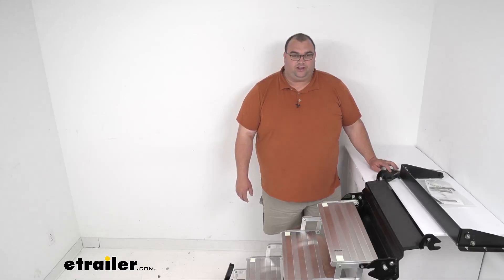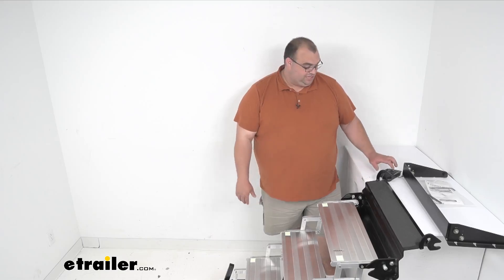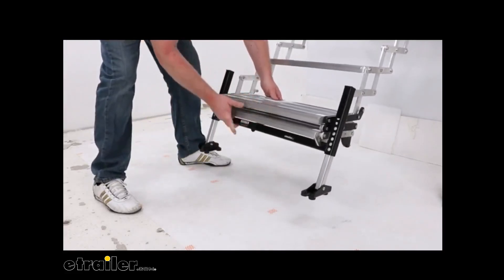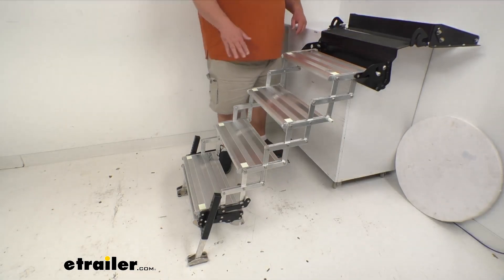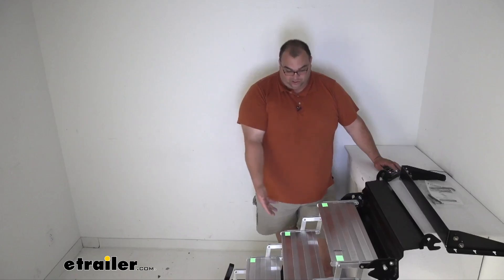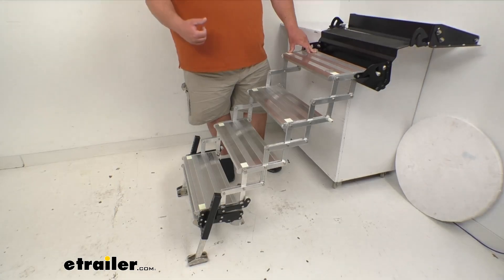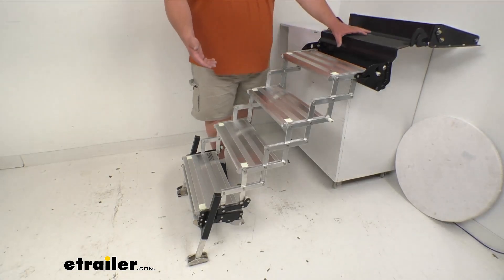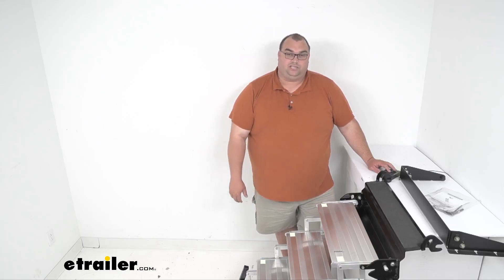etrailer | All About the TorkLift GlowStep Revolution Uprising Steps w/ Booster Step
Hello, neighbors.  Steve here with etrailer.com.  Today we're looking at our TorkLift GlowStep  Revolution Uprising Steps with the Booster Step.  So you're gonna get four steps  with a fifth step being the booster step.  It's a very simple pullout step,  and it's gonna make it easy to get in  and out of your trailer or your RV.  And it's designed specifically  for vehicles and campers and stuff  that do not have a step well underneath the entryway.

So with that being said,  they're gonna include this mounting bracket here,  and that will match up to these prongs here  on the step itself.  And that's how you will get this installed  and keep it in place whenever you are using it.  Now I do wanna show you that booster step.  So let me go ahead and give you a video of that real quick.  So because I've got this leaned up on the table  and it's not really attached, I need to be very careful.

So I'm using this video here  that we had it hooked on something, just to show you.  So you can simply pull that black lever on the bottom  and spring load it, pull it out and down,  push the black lever back in,  and push it up and underneath.  Now pointing your attention to those legs.  You got the black foot plates there.  Very nice.

It's gonna give you a nice footing.  And on the tube, you've got those increments.  It's a little push spring loaded pin.  You can go up or down.  It gives you seven and a half inches of adjustment,  or rather 15 inches, sorry, including the step,  and that drop in there.

So a very simple, nice set of steps.  Again, adjustable legs.  You have large rectangular footprints  that provide level support,  and help prevent sinking into the ground  on those base steps as well.  Now there's no assembly required.  It simply comes out of the box like this.  The landing gear even comes pre-installed  on the bottom step.  You have a locking tab up here,  this little white guy here on the side.  And that's gonna slide into that door frame  that I was just showing you.  And it's all going to snug in together,  lock into place whenever you're using it.  It also helps keep it from accidentally deploying.  Now talking about this glow tape on top,  I know you've seen these little green neon patches.  Those are what's called "glow tape."  And I'm pretty impress with these,  because one thing I love about TorkLift  is they have these little glow tape,  they light up the step surface for safely entering  and leaving the camper or RV at night.  They simply adhere there from the factory,  and they glow in amazing 10 hours  with only five minutes of light exposure.  I'm gonna shut off my overhead light  so you can see them a little better.  They're kind of hard to see in that image.  So I'll go on the top view here as well.  If you got one up here, I'm kind of waving my hand over it.  One over here.  And I'll zoom out  with this lens filter here that I'm using today.  You can see me a lot better, and also see the glow in here.  So again, pretty impressive.  Five minutes of sunlight exposure, or just light in general,  and you get 10 hours of glow.  So pretty impressive.  And going back with my lights on here real quick.  From the top down, again, there's that glow tape  we just looked at.  The tread, you kind of hear my fingernail running over that.  It's got built-in tread that's been molded  into the aircraft grade aluminum steps.  And the sides, all these scissor ends here,  all stainless steel hinges.  They've been bolted together for easy add-on or removal,  or replacement of individual steps.  So yes, you can replace individual steps here.  It's a very nice feature as well.  And they have a bushing bearing  that offers a much smoother action.  They're longer lasting  than your standard riveted connections  like most steps out there have.  It installs on your RV's door frame.  It's gonna avoid damage to the floor or the exterior,  and it's made here in America.  Now the steps are 21 inches wide with eight inches,  I'm sorry, 21 long by eight inches wide.  And you must have a doorway entry width of 26 inches  and an entry height of 34 and seven eights,  all the way up to 42 and three eights.  They have a rise and drop between the treads  of seven and a half inches,  and they're rated an impressive 325 pounds.  Now I wanna show you how simple it is to fold these up.  Keep in mind, I'm just leaning against this,  so bear with me.  Simply push it up, and you just pull down  when you want to lower them back down.  So again, very nice, simple to use.  Lightweight.